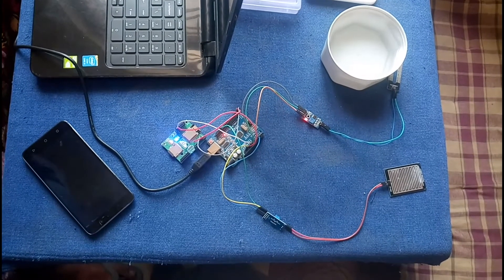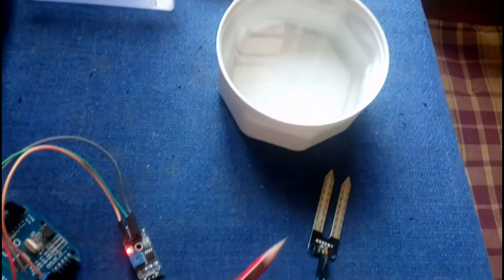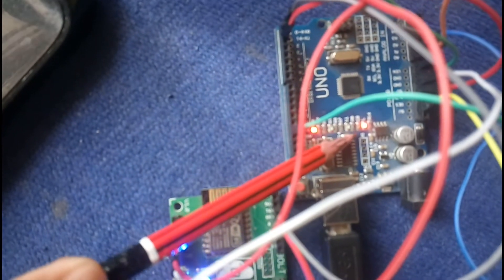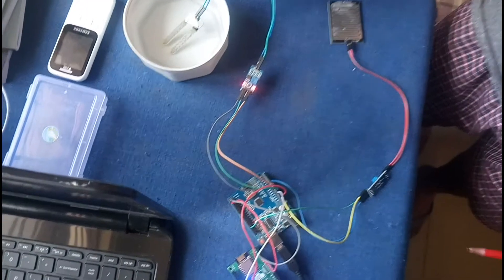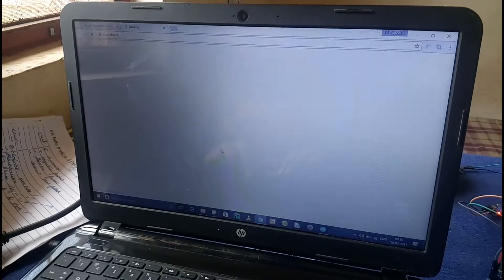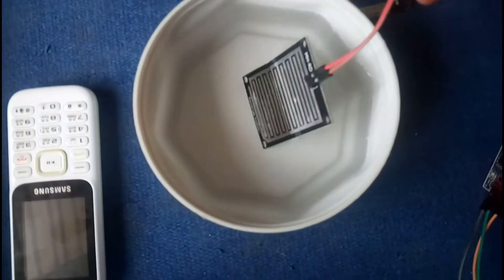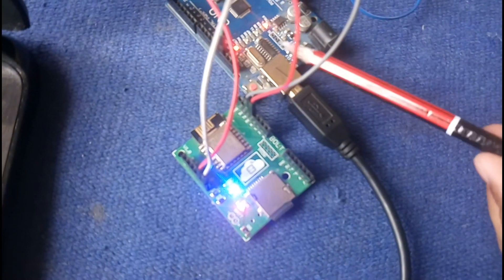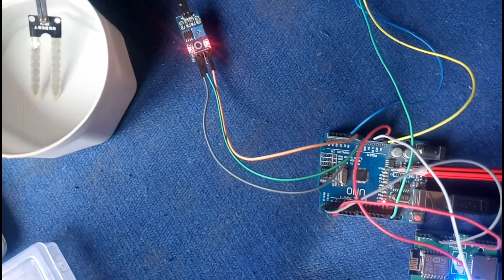IoT based Smart Irrigation System using Arduino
The Smart Irrigation System is an IoT based device which is capable of automating the irrigation process by analyzing the moisture of soil and the climate condition (like raining).Also the data of sensors will be displayed in graphical form on BOLT cloud page. For detailed description of project click on the Research Paper link given

In this project, we will command the arduino/328p microcontroller through a webpage to control the motor (i.e., to start and stop the motor) and the rest of whole irrigation process will be automatically controlled by arduino itself.

The user has only to do is –Start the motor or if he desires it can switch off the motor by just a click only.

Once the Motor pump has started- following automated condition will work

1. User can switch OFF the motor if he desires by a click on the web page.

2. The motor pump will automatically get switched OFF once the soil moisture sensor has reached the required threshold value.

3. If weather condition is such that it started raining, then the micro-controller will shut down the motor pump till raining. And after that it checks whether the soil moisture sensor has reached the threshold value or not. If it crosses the threshold value then motor pump will remain shut down otherwise it will start again automatically. This helps in saving water resource and electricity.

4.Also in case, when power supply gets cut-off and motor gets switched off. It will restart again automatically when there will be availability power supply, user will have not to worry about restarting the motor pump manually.

5. Also data of various sensor like- moisture sensor , temperature sensor, humidity sensor will be displayed on BOLT cloud in graphical form but due to limitation of BOLT i have only displayed one sensor data(moisture sensor data).